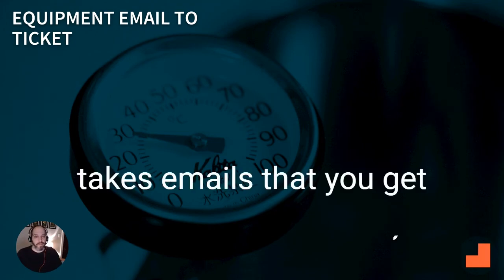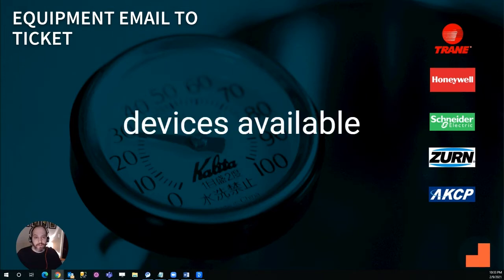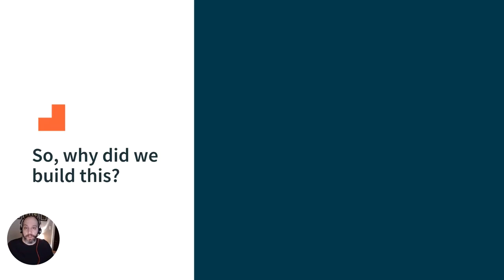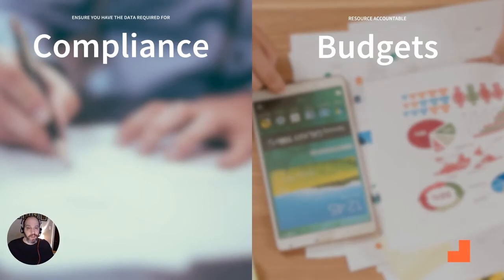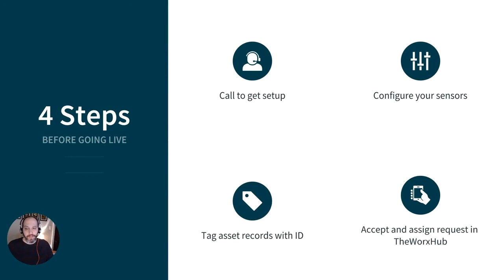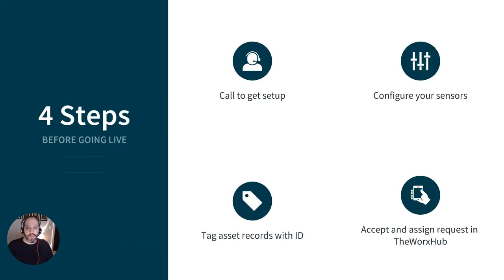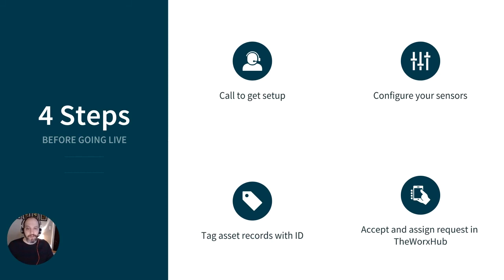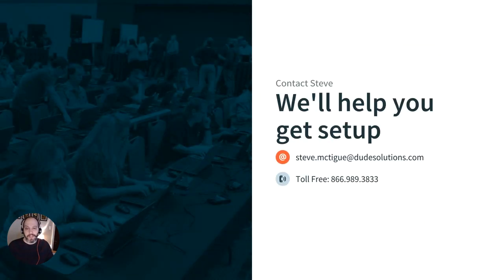Equipment Email to Ticket in Brightly TheWorxHub™